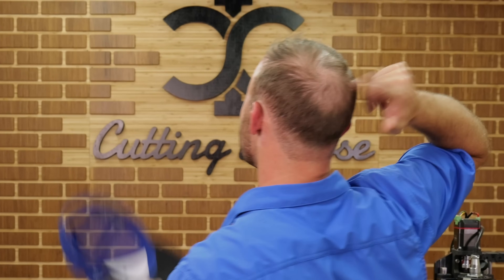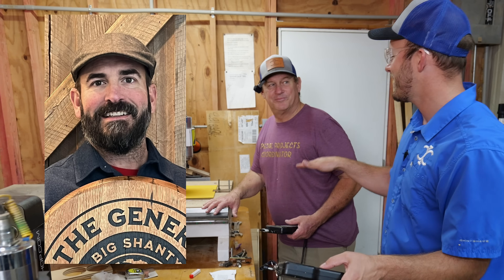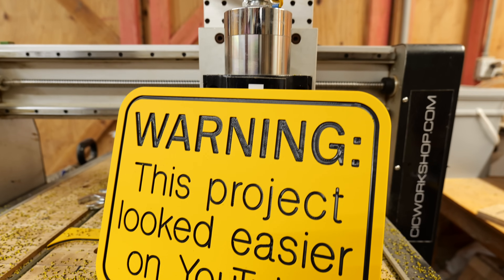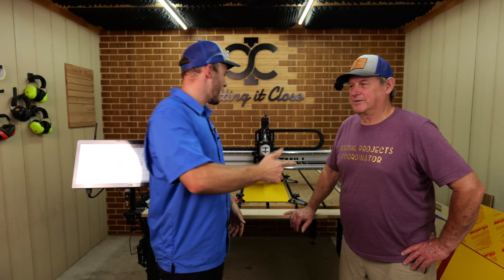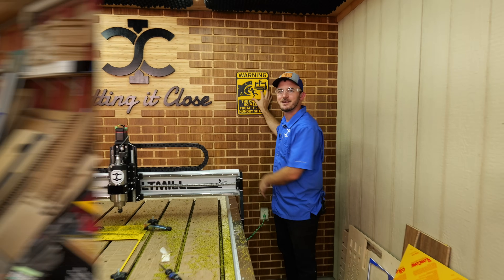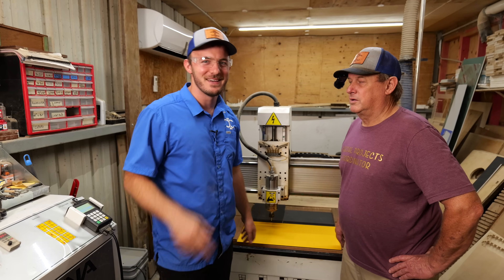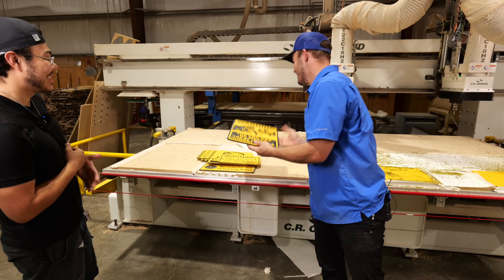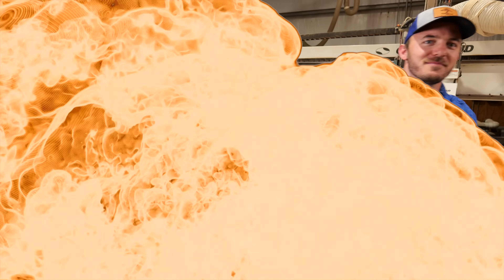6 CNCs, 6 Signs… It Didn’t Go As Planned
I cut a custom sign on 6 different CNC machines, from the smallest to the largest CNC I own.  Watch as we tackle this CNC sign challenge with help from members of CIC Academy.